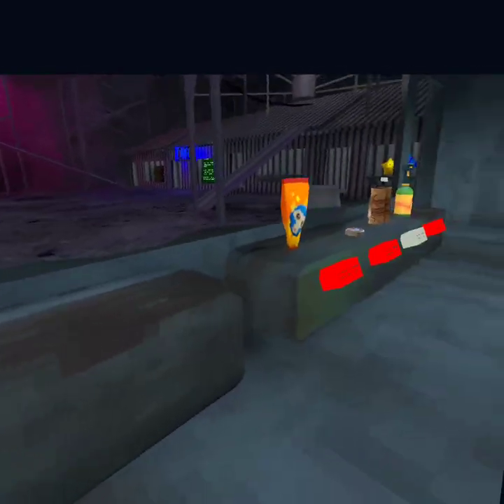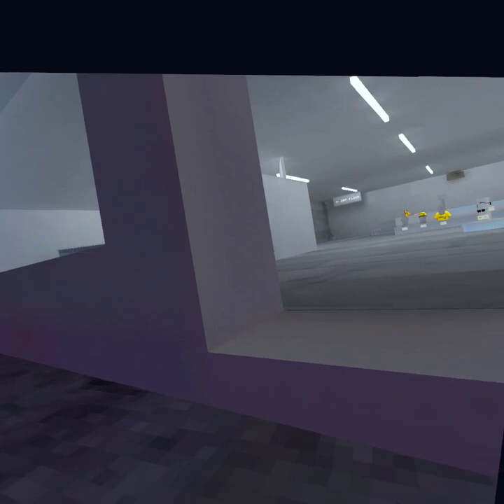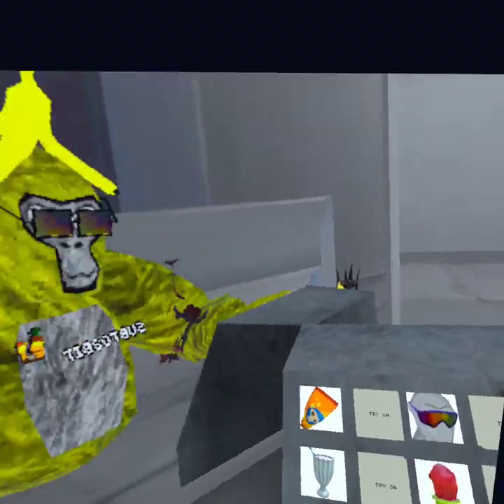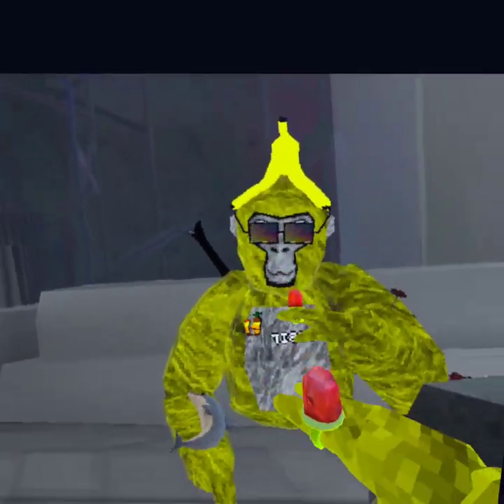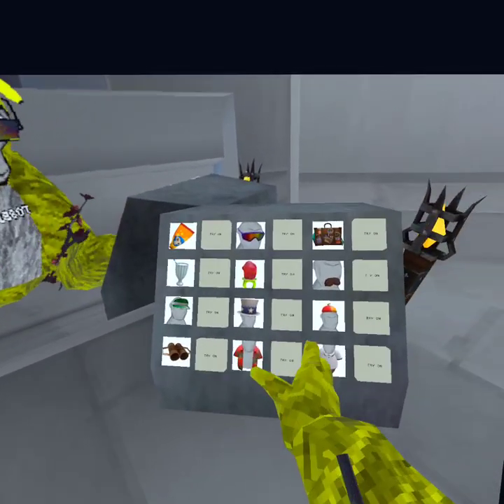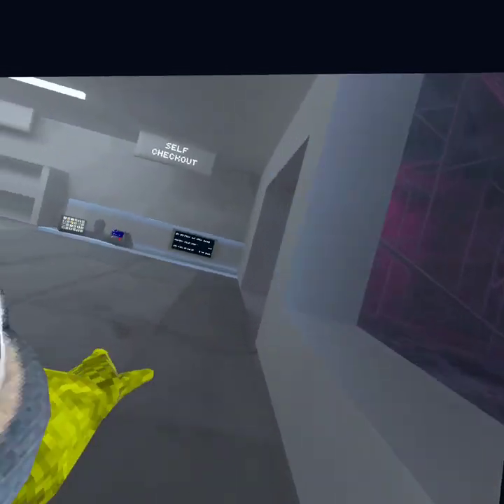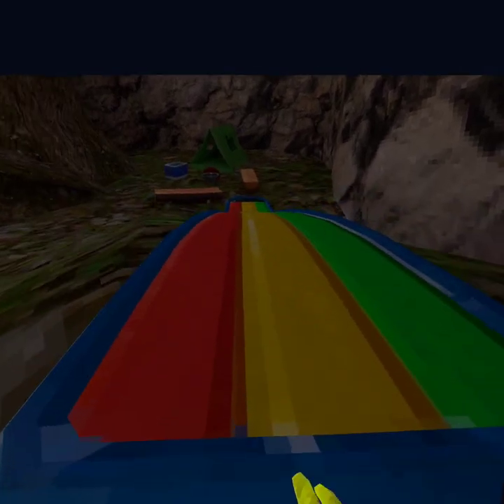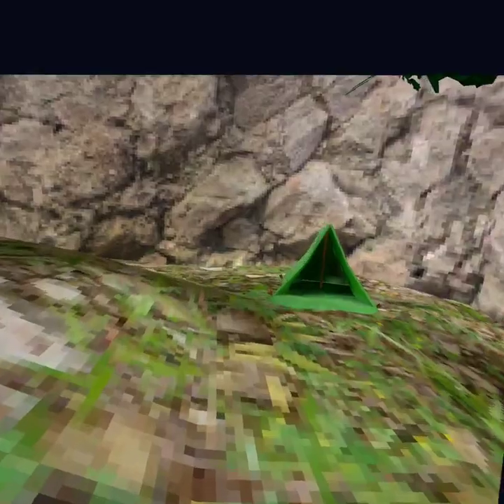new Gorilla tag update